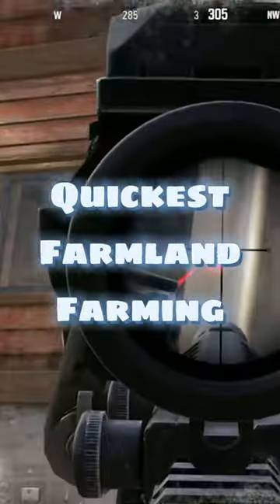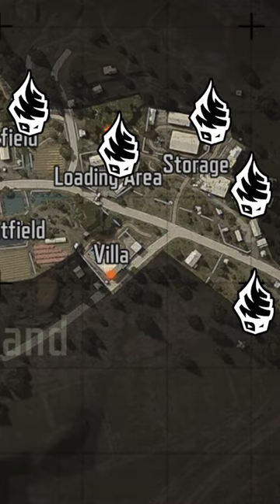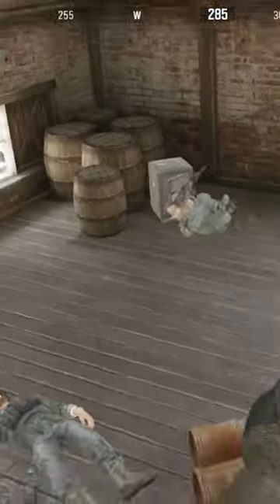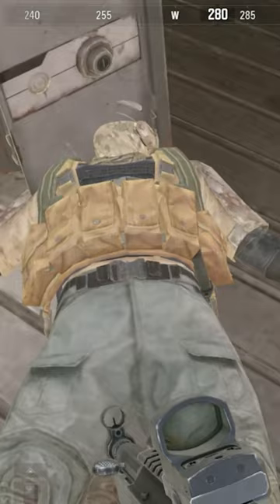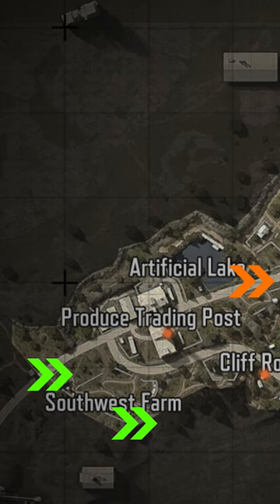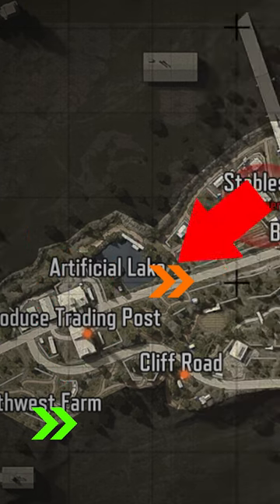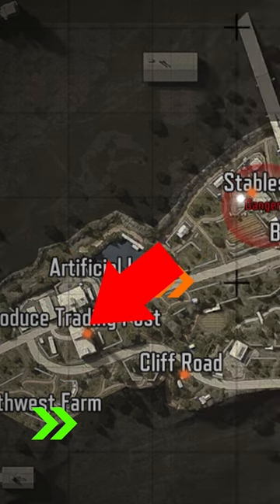How To Raid Farmland Fast - Arena Breakout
Arena Breakout Gameplay. Pro Tips and Tricks. Beginner Guides and more!

I'm 1ceStream, let's breakout together! @arenabreakout

Join me in Arena Breakout now, download the game using my link!"

One of the must fun and competitive shooter games I've ever played!

» MGC Mobile